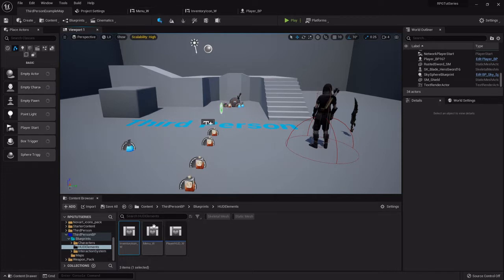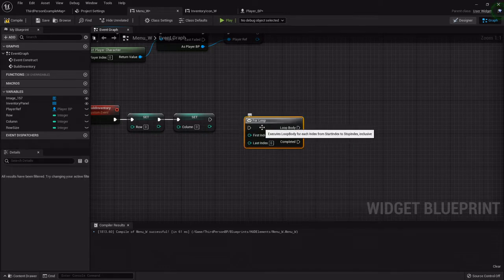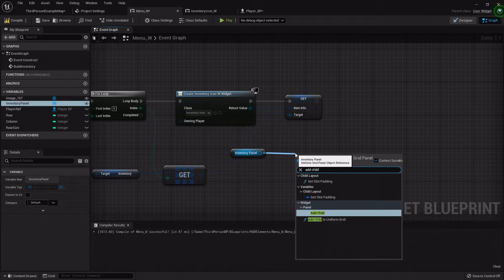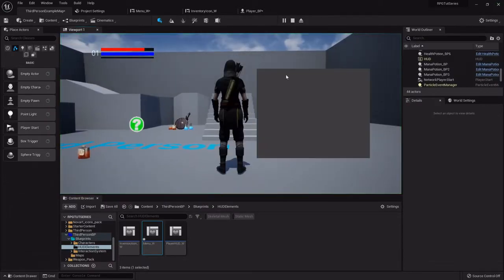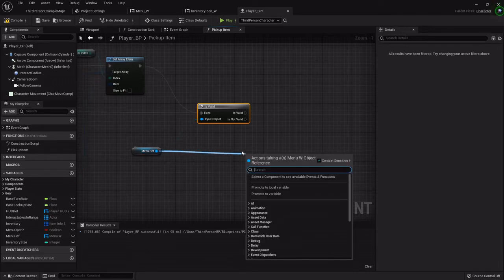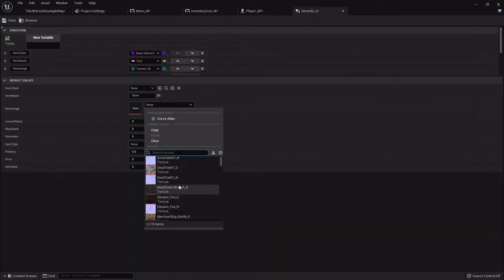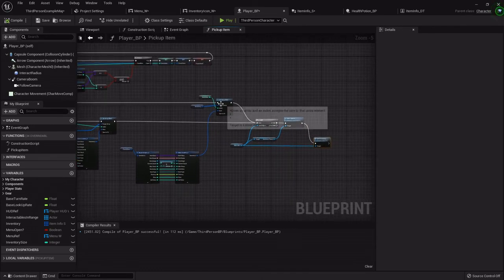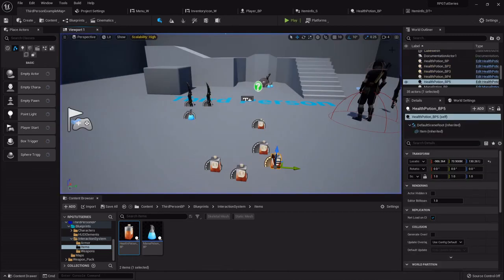Unreal Engine 5 RPG Series #10 Inventory Part 7 - Displaying Items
With the widget finally on screen and ready, we can start setting it up to display our characters inventory appropriately! we'll show how to build the inventory based on a uniform grid panel, we'll talk about "For Loops" and what they're used for, and resetting our inventory if it's already open to reflect what we picked up.